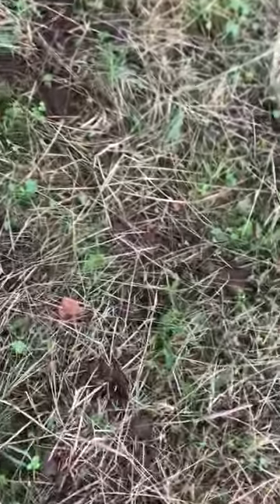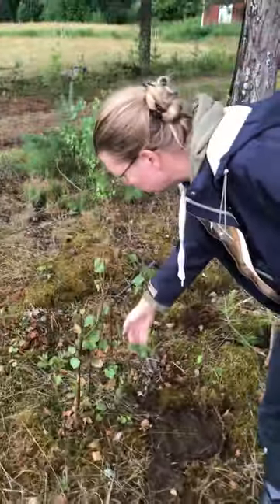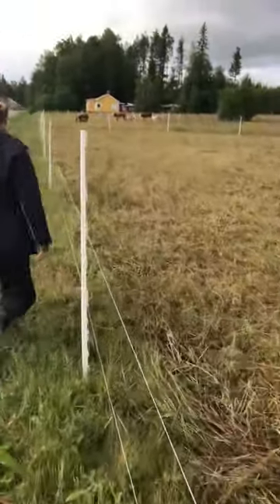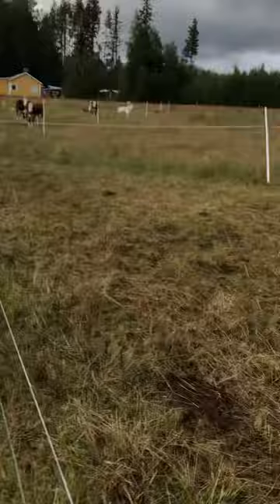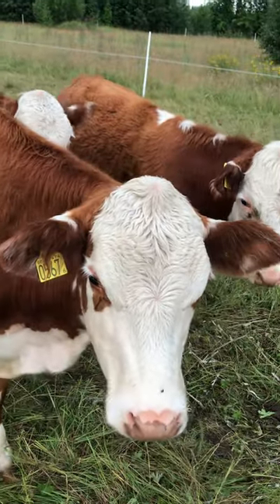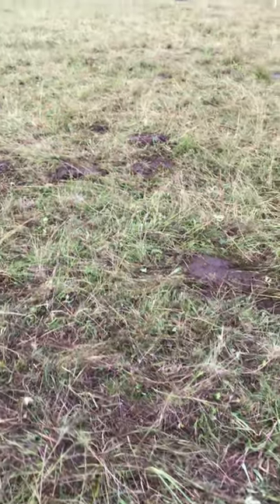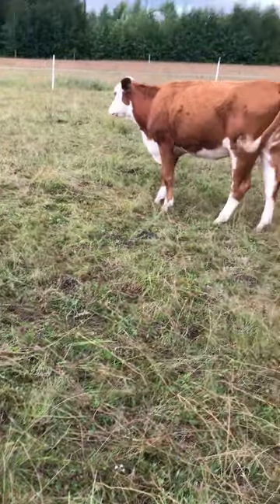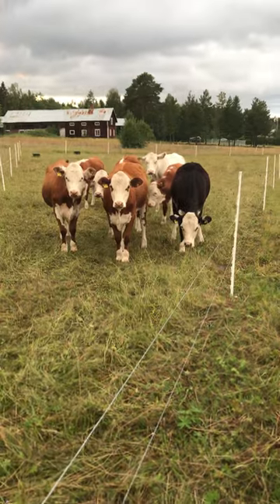State of the second paddock after 48 hours in field II and state of field I and II - 23-066